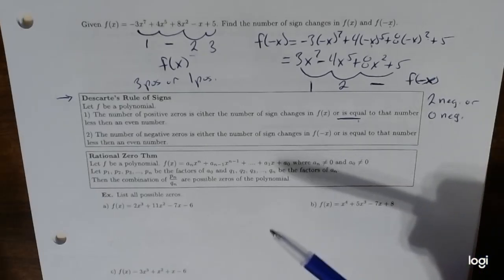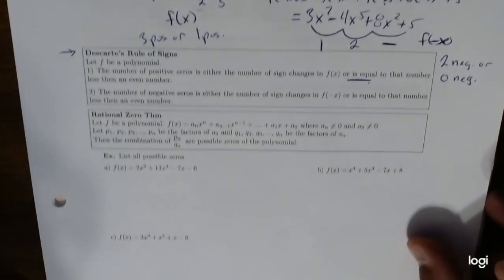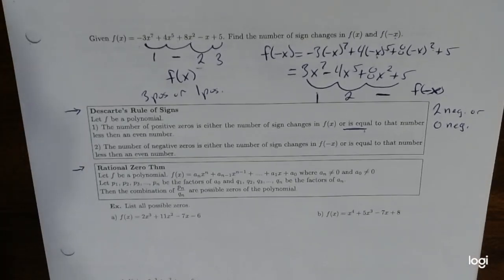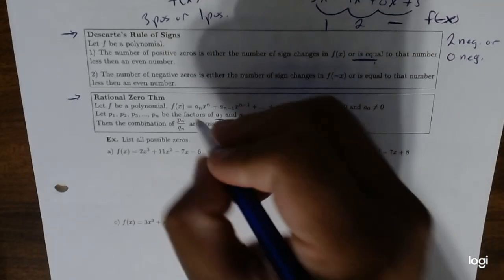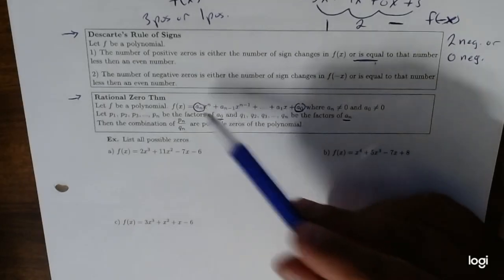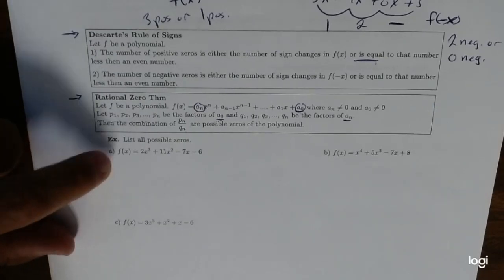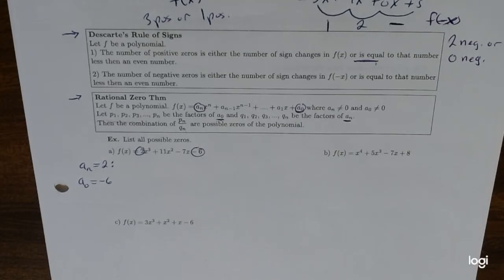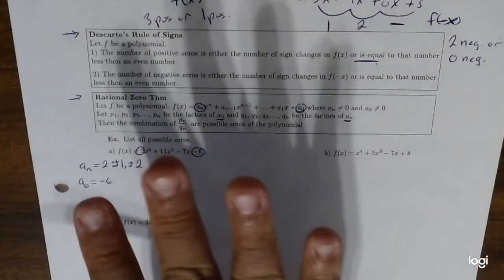Zeros of a Polynomial Part 2